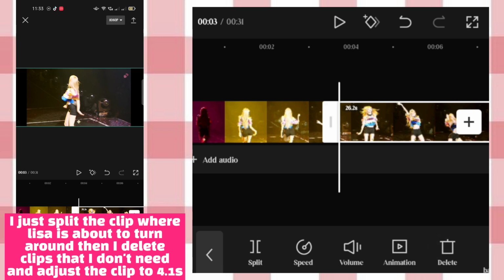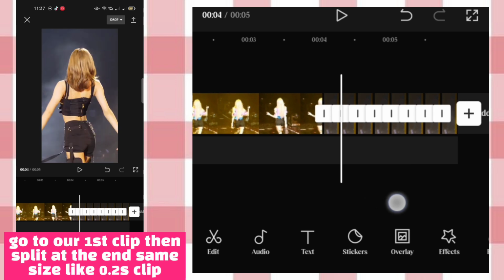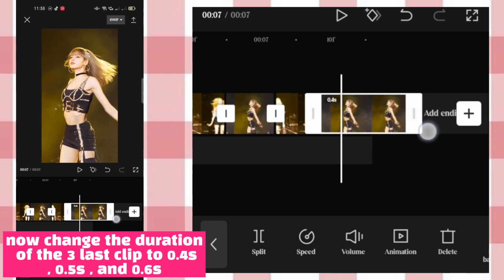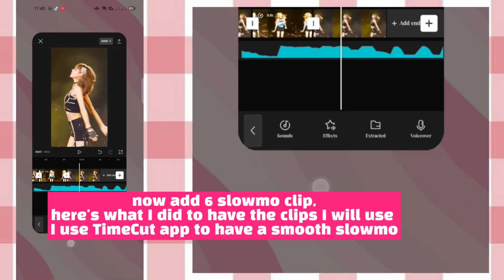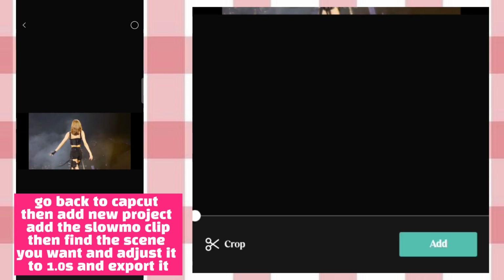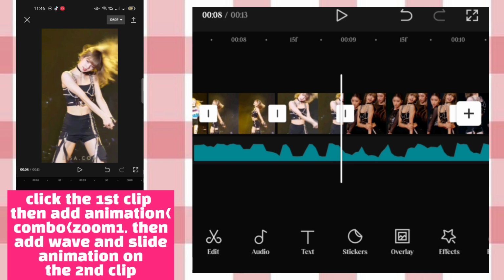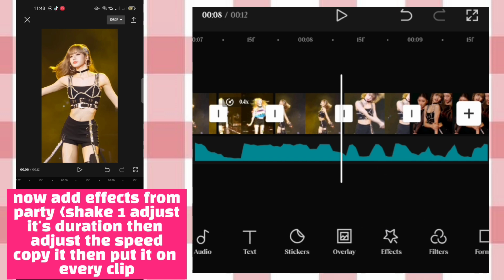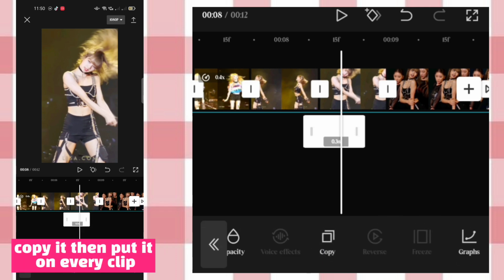ABUSADAMENTE EDIT TIKTOK TREND TUTORIAL+ FREE SMOOTH SLOWMO APP REVEAL